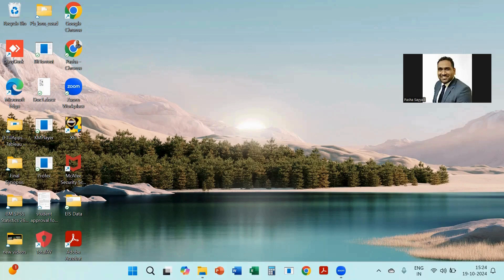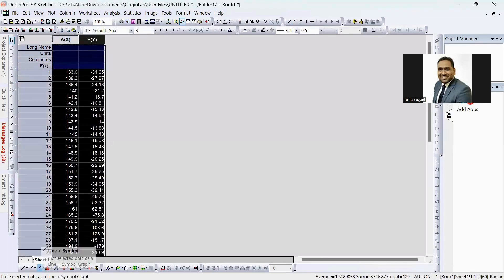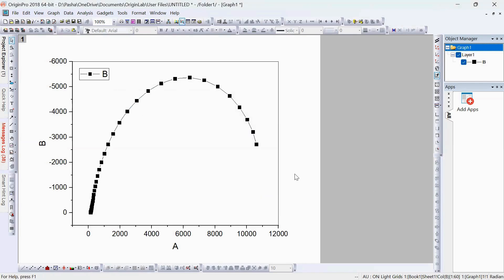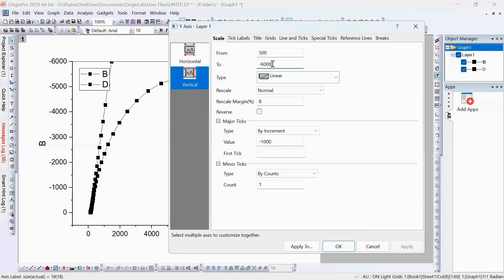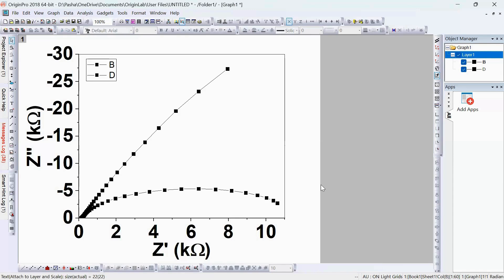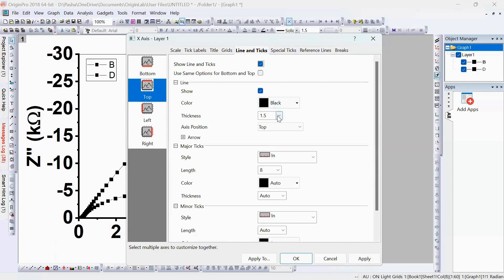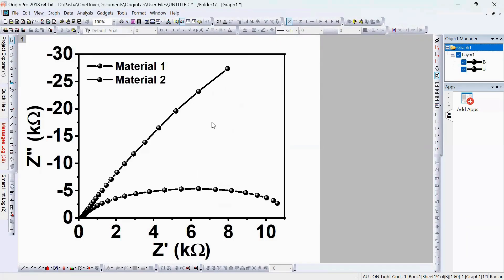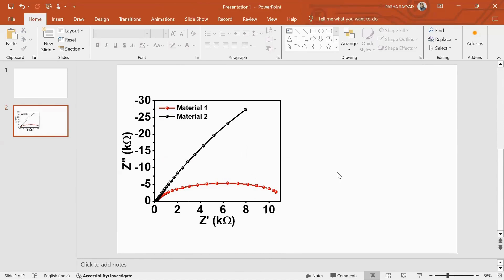How to Plot and Enhance Nyquist Data Visualization in Origin: Step by Step Tutorial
In this step-by-step tutorial, you will learn how to plot and visualize Electrochemical Impedance Spectroscopy (EIS) data using Origin software. I will guide you through the process of creating high-quality, professional-looking graphs by adjusting key elements such as symbols, axis thickness, line styles, and more.

Whether you're a student, researcher, or professional, this video will help you present your EIS data in a visually appealing and effective way.

By the end of this tutorial, you'll be able to learn how to:
 Plot Nyquist data in Origin software.
 Customize symbols, line styles, and graph colours.
 Use layer contents option in the origin to add or remove dataset in graph.
 How to select symbols in origin using symbol map option.
 Adjust axis thickness for a polished look.
 Export your high-quality EIS graph for presentations and publications.